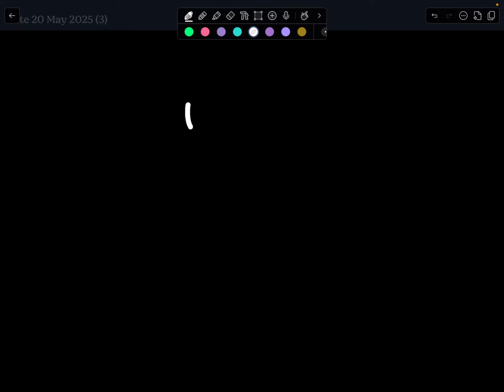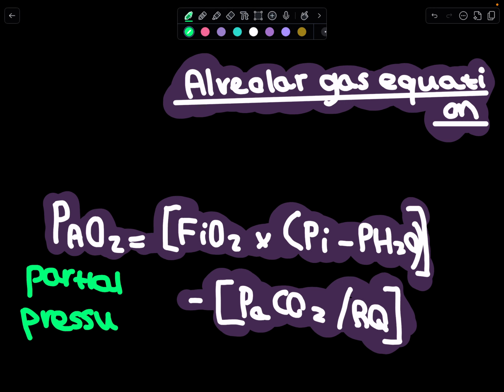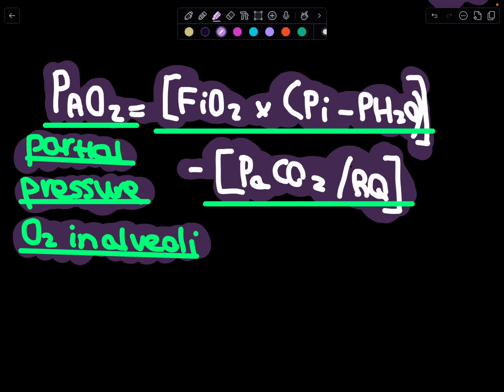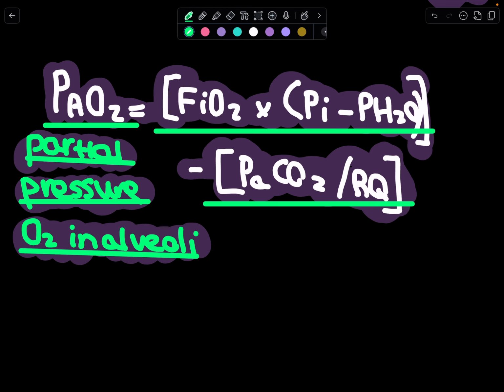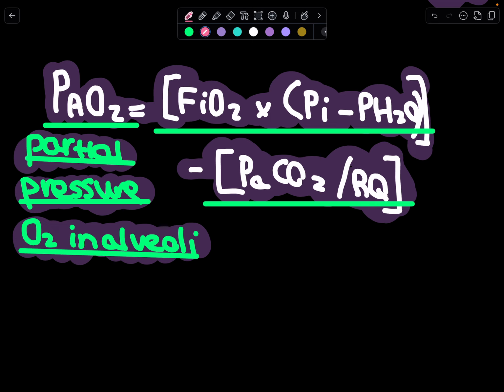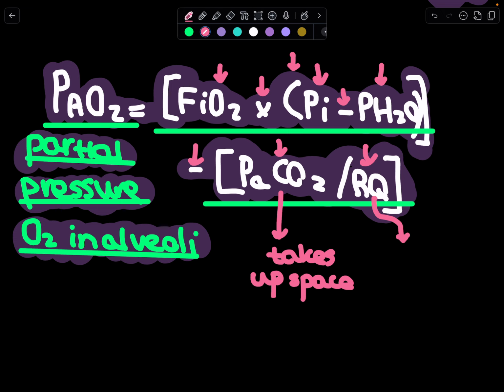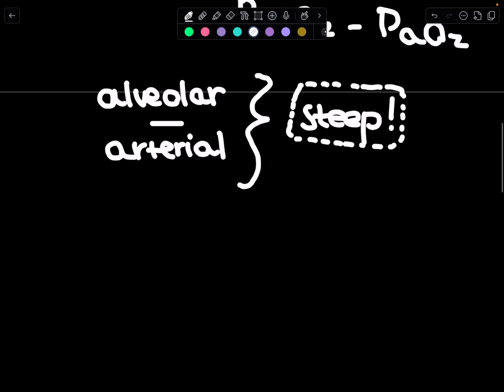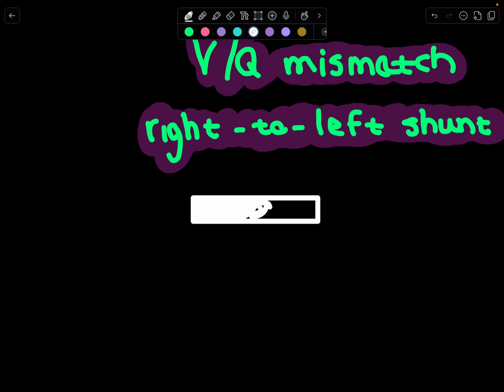Gas Exchange & Transport